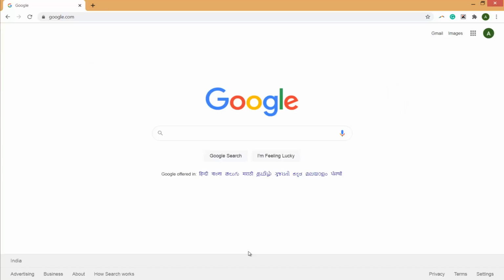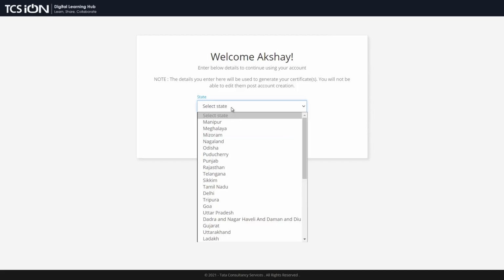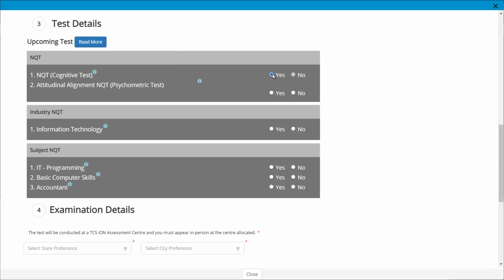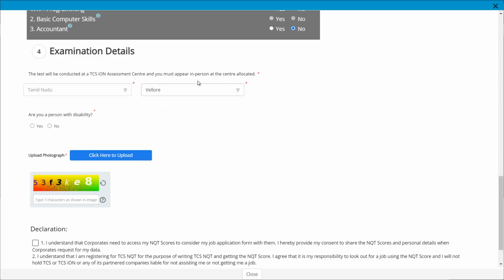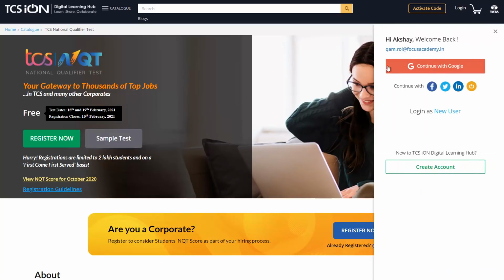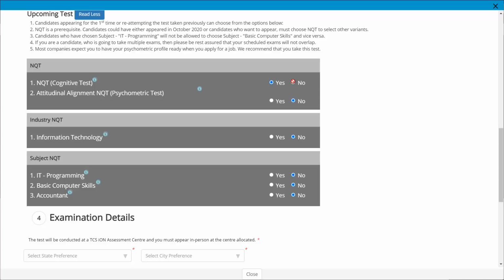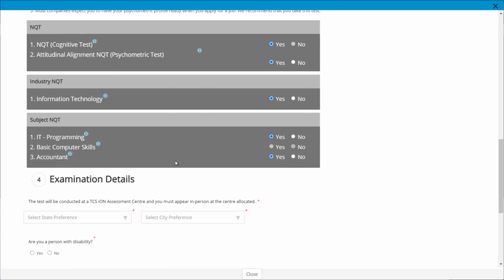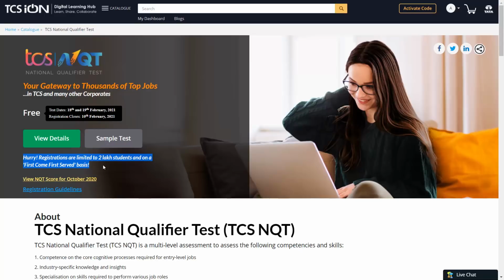TCS NQT 2021 February | Registration Process - Step by Step Explanation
Must Watch Video for all TCS NQT February 2021 aspirants before applying for it

Time-Stamps For this Video:

00:00 - Intro
01:21 -  Registration for fresh registrants
16:28 - Changes to be made for the already registered
31:19 - FACE Prep's TCS NQT Cracker

Check out the full playlist of previous TCS NQT slot analysis